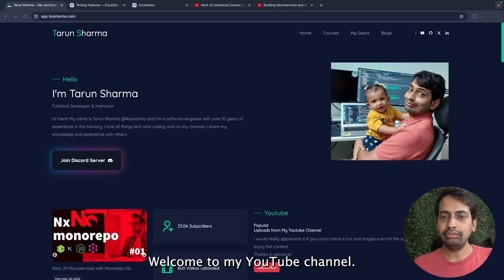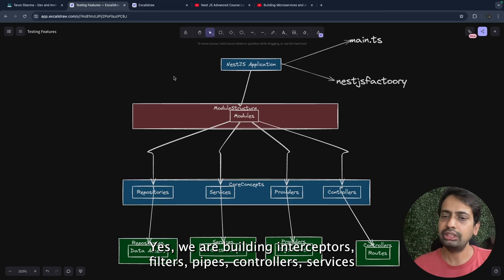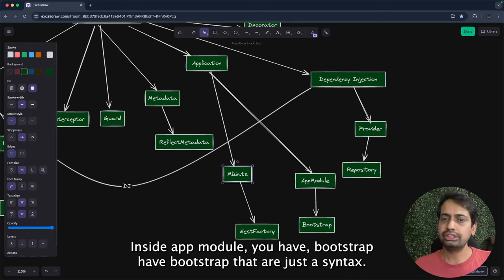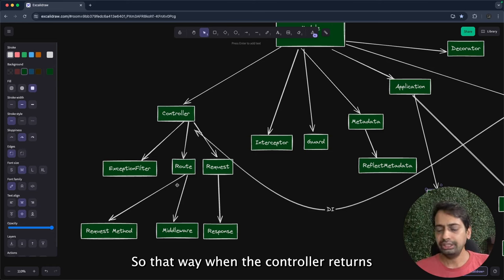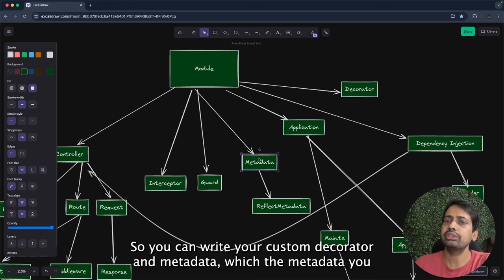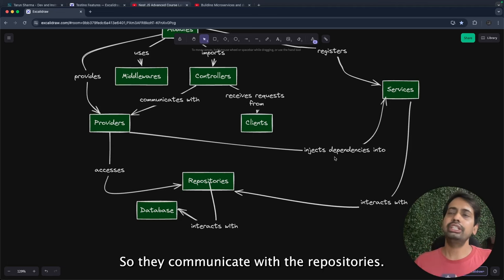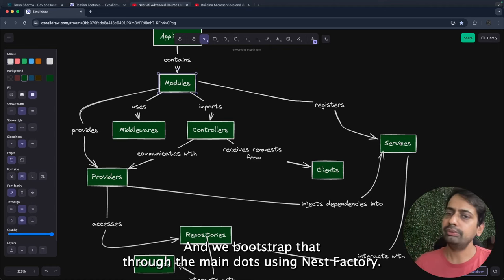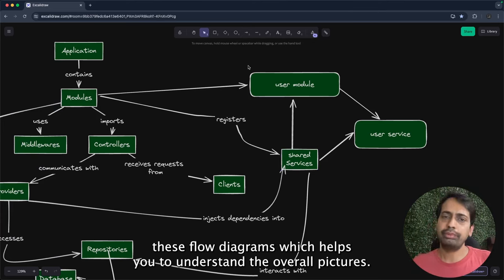The Complete Guide to Mastering NestJS Architecture Part-2 #31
Hi Everyone,

NestJS is a powerful framework for building scalable microservices in Node.js. Here's a breakdown of NestJS microservice architecture:

🔥 Advanced Database Integration: Explore advanced techniques for integrating different databases with NestJS, such as MongoDB, PostgreSQL, or MySQL, and learn how to optimize database options.